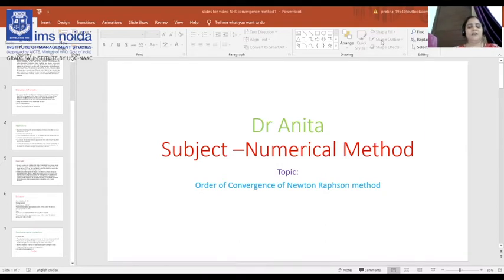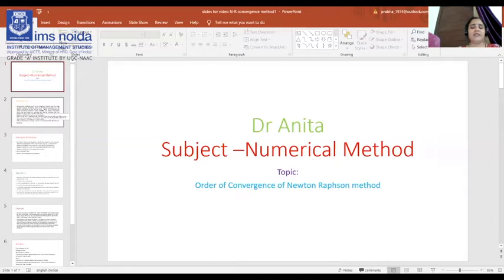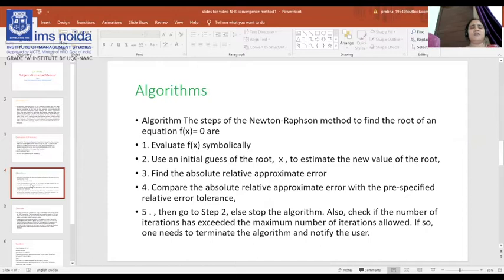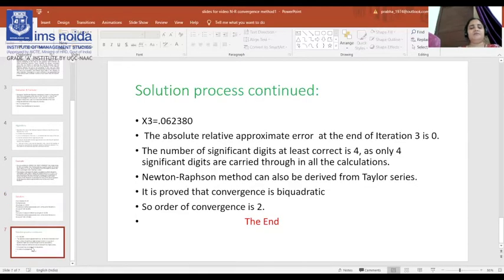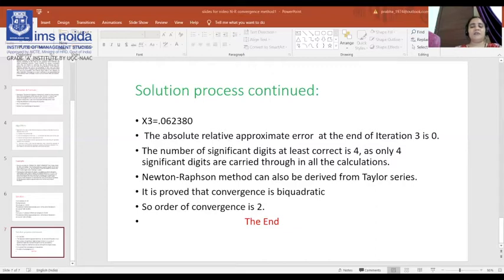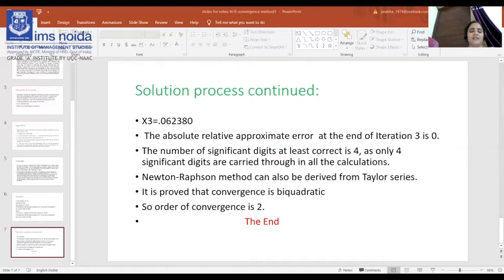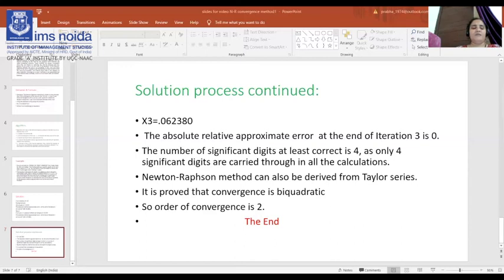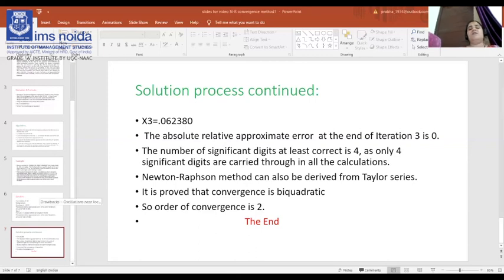Newton Raphson convergence method